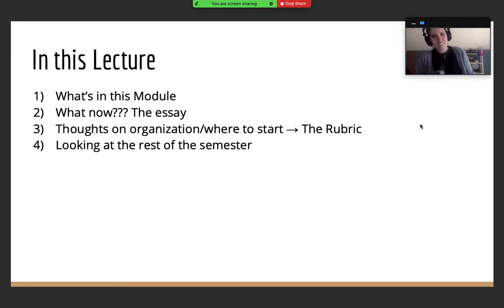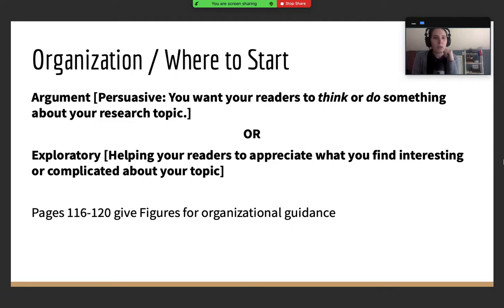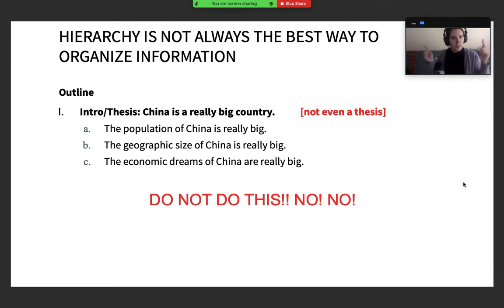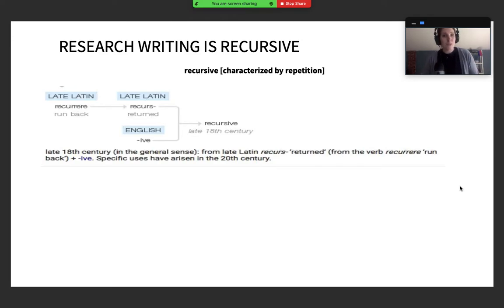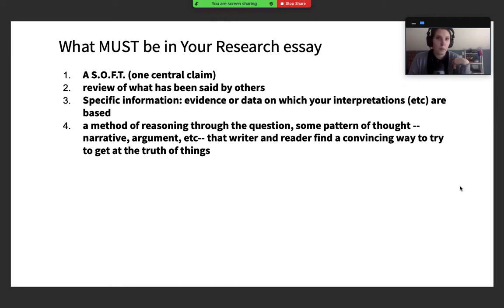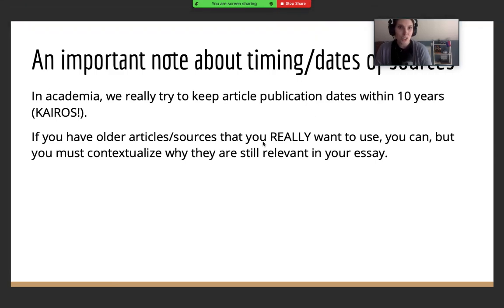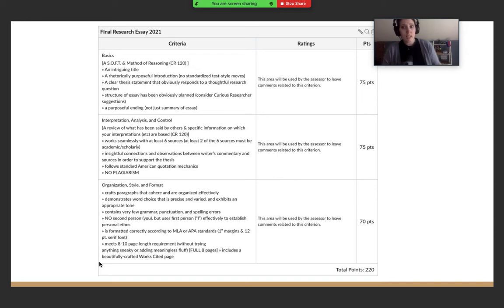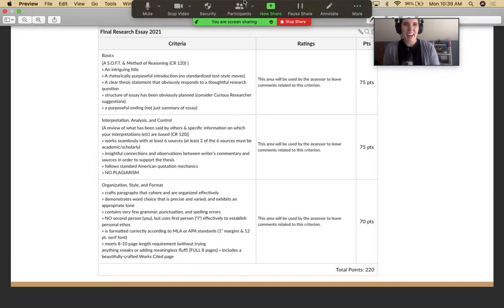Module 5 ENG 1060 Spring 2021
Final Research Essay-- Moving Forward and Rubric